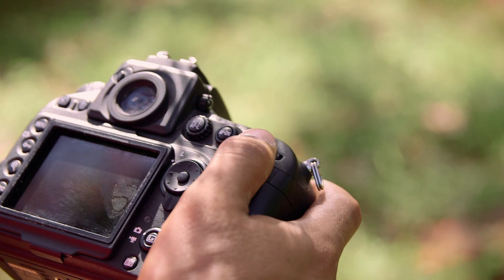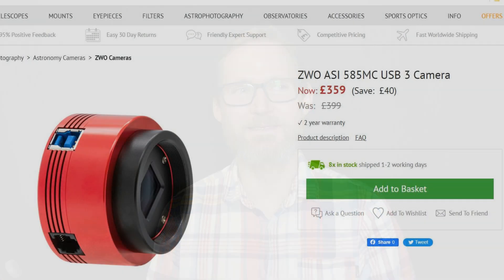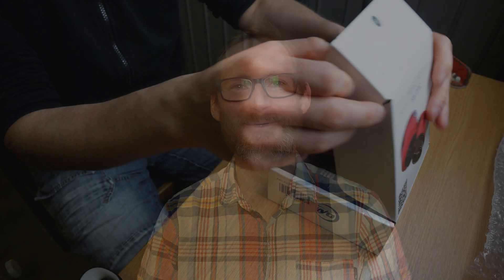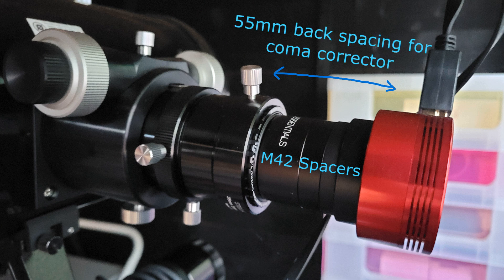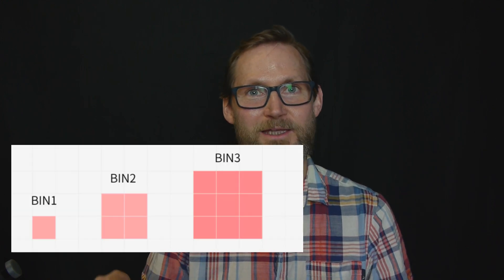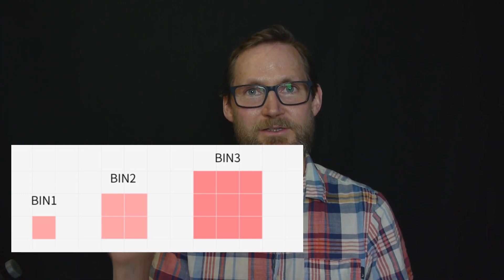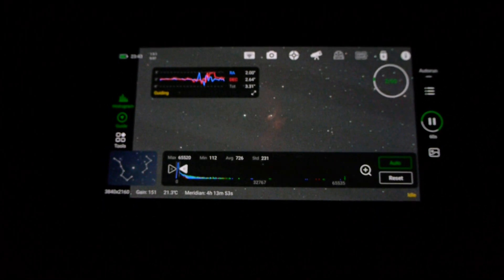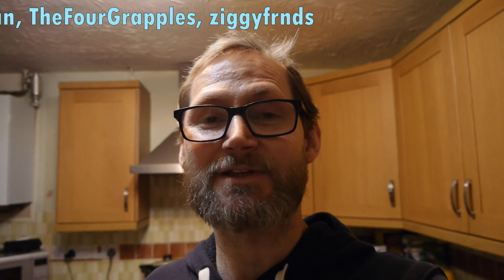First Deep Sky Images from New ZWO 585mc Camera - 1x1 vs 2x2 Binning Test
ZWO have released several new astro cameras in July 2022. I've bought one to see if it could be an affordable alternative to the ZWO ASI 533mc Pro for budget DSO imaging? I also perform a 1x1 verses 2x2 binning test to see which works best.